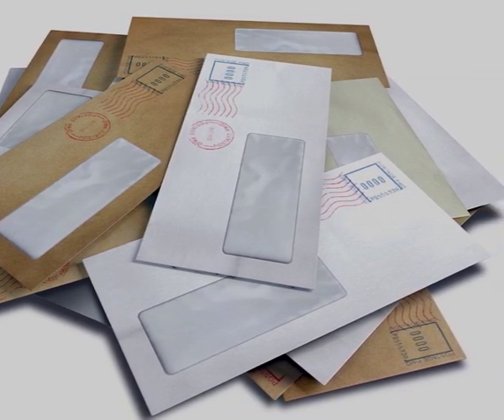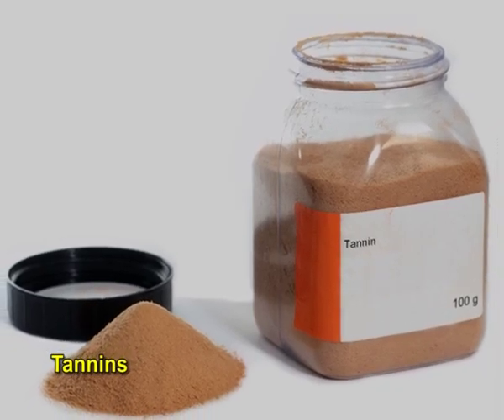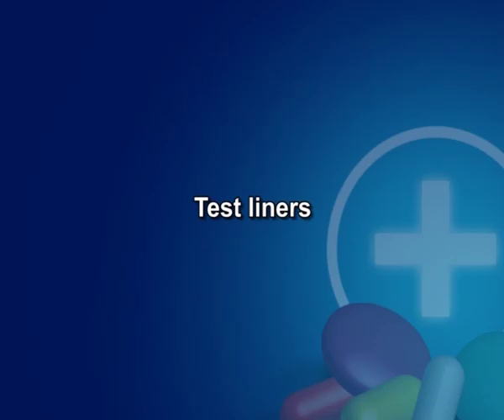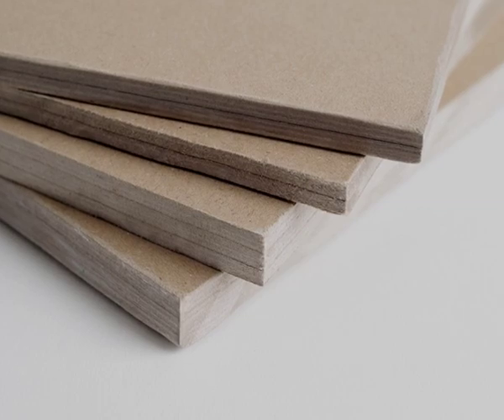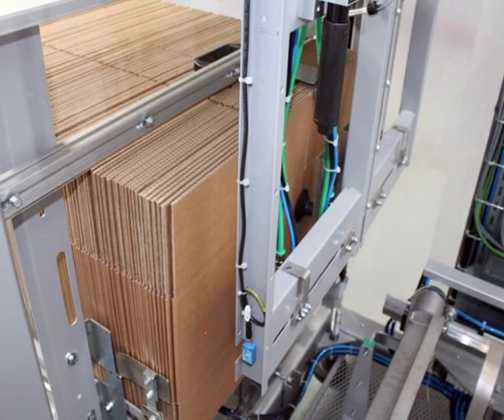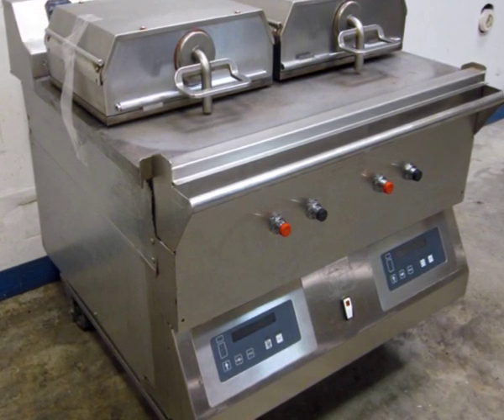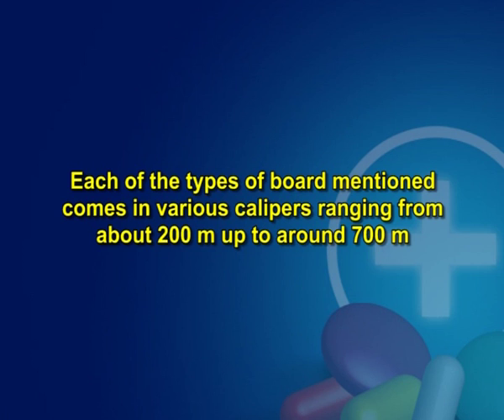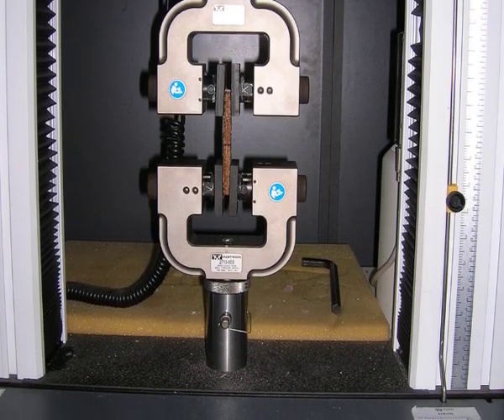Paper and Paper Board: Types of Paper, Folding Cartons, Quality Control Testing